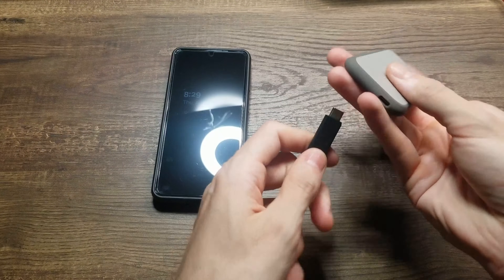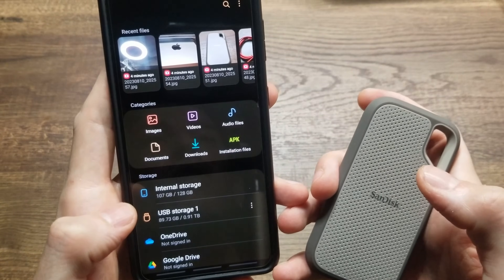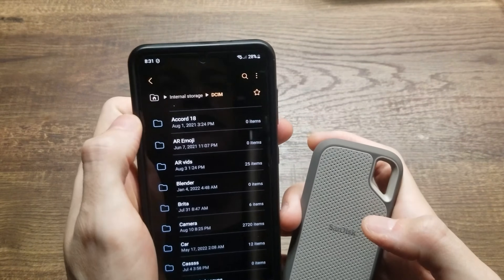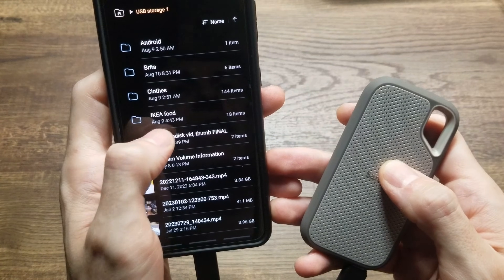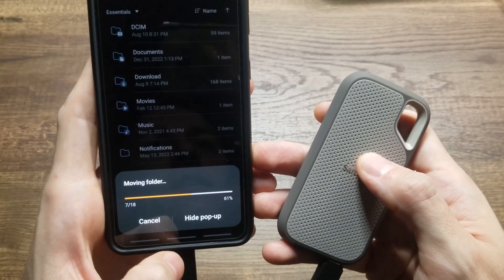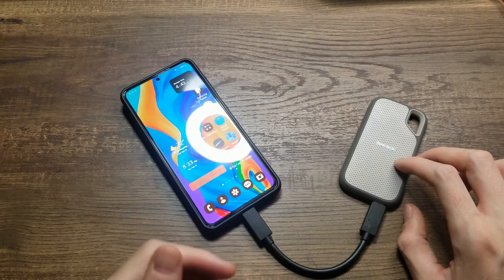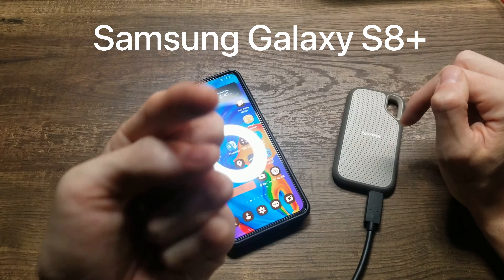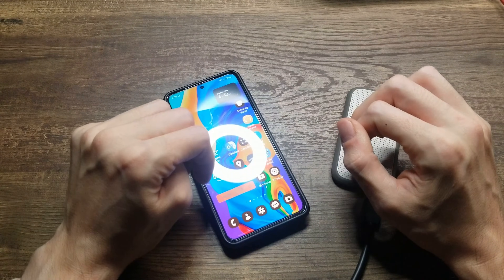How-to: Transfer Files FAST between Phone and SSD (Android) *Photos, Videos, Documents* 1TB Type-C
Sandisk 1TB SSD

USB-C Fast Transfer Cables

NO Special adapters needed. I used the 1TB SSD by Sandisk with a Type-C to Type-C cable. This process should be identical with other SSDs and even HDDs